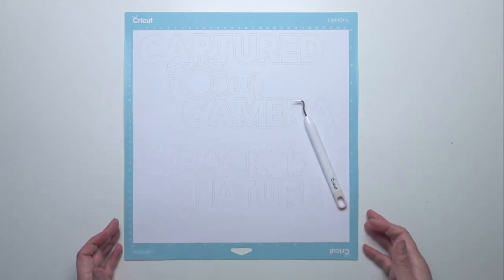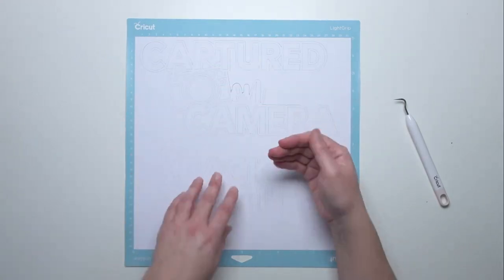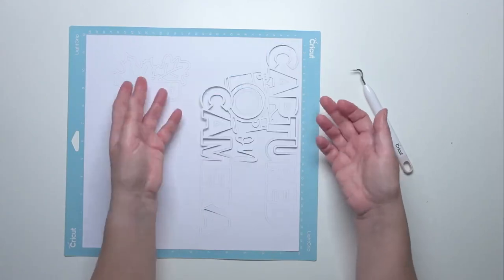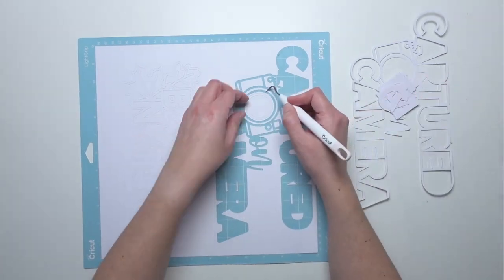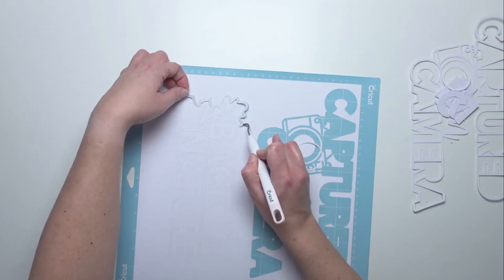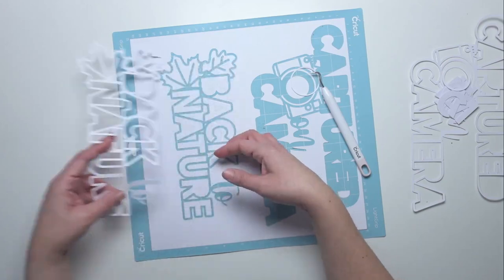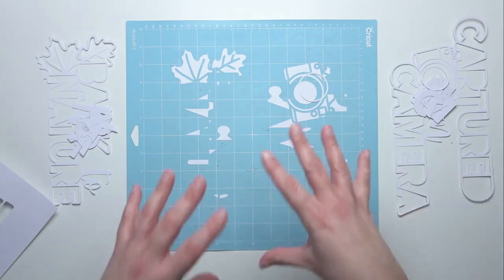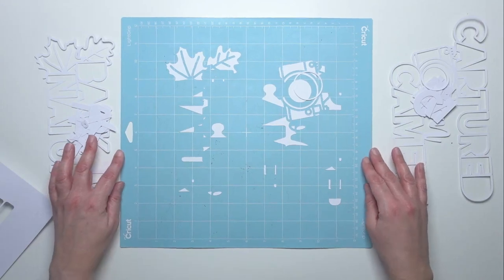Peartree Cutfiles | Hints and Tips | Removing Cutfiles from Cut Mats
Hi Everyone!

Popping in with a requested video to show you how I get cutfiles off of cut mats! Hope you find this video helpful!

Marie x